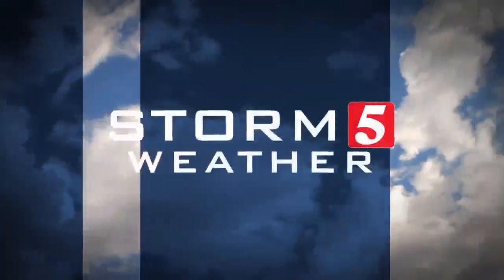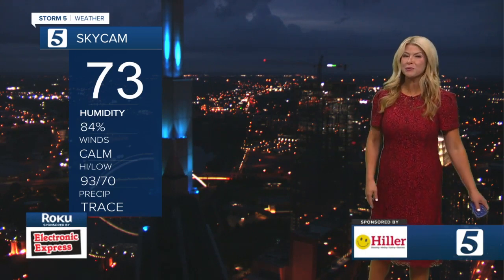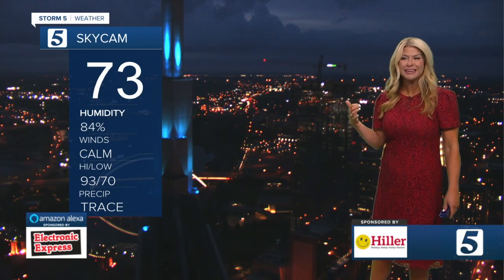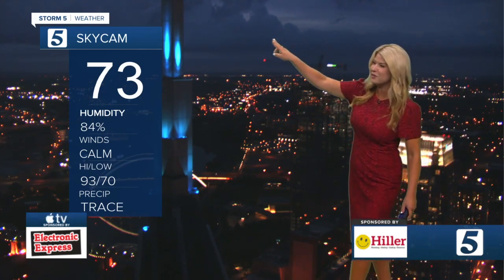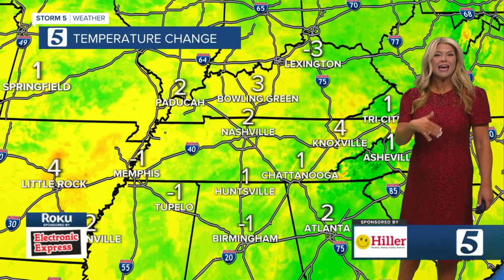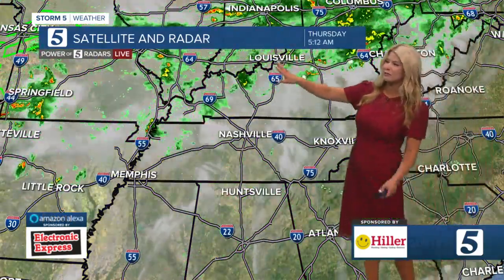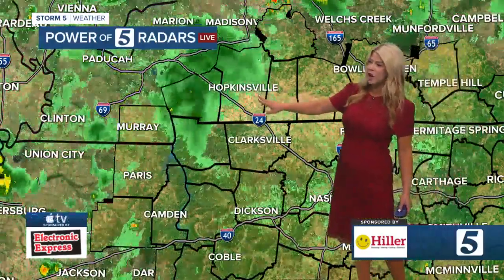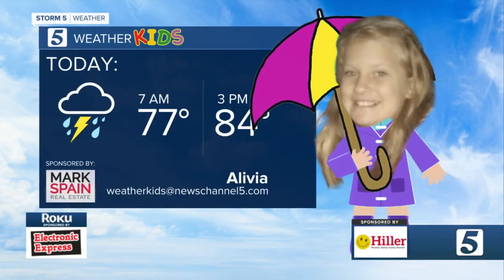Weather Kids: Thursday, July 1, 2021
The Weather Kid for Thursday, July 1, 2021 is Alivia.